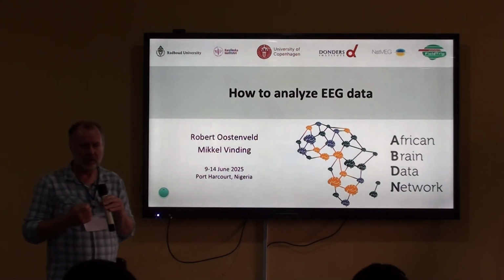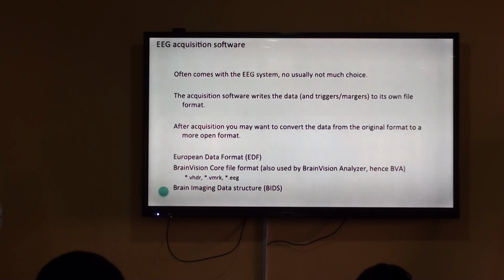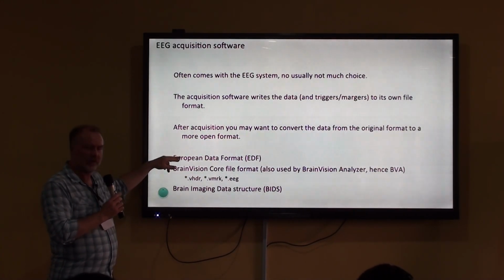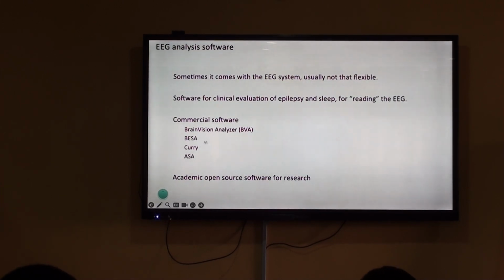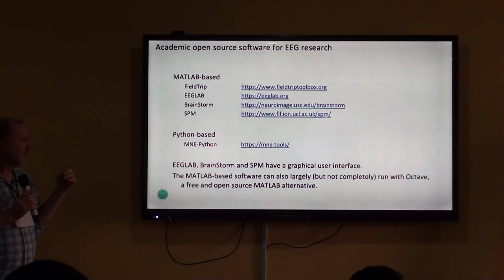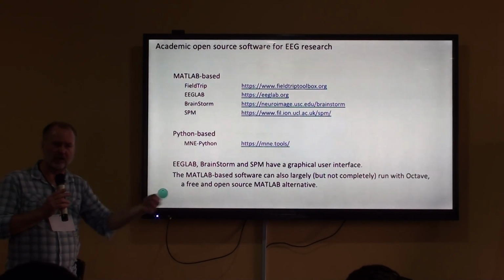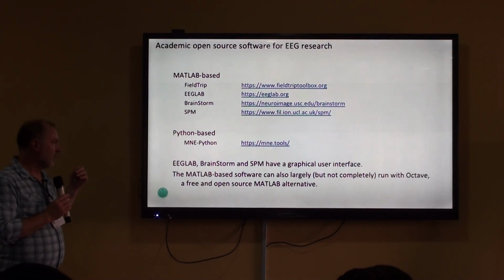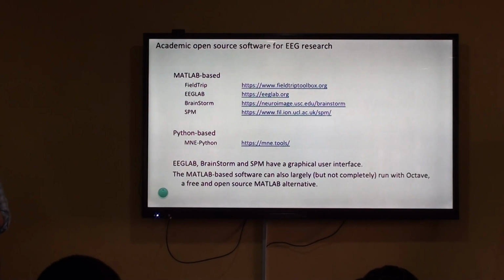09 - What software to use for EEG analysis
In this short video, we provide an overview of the software used for acquiring and analysing EEG data. This includes the software for recording EEG data and for processing and analysing the data. It also highlights available open-source toolboxes and how to get started with EEG analysis.

0:00 EEG acquisition software
2:39 EEG analysis software